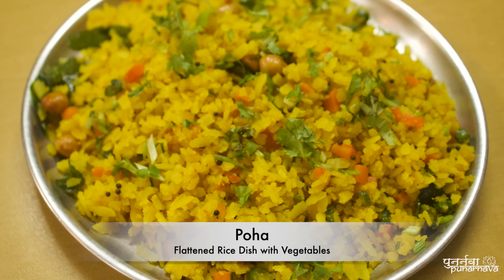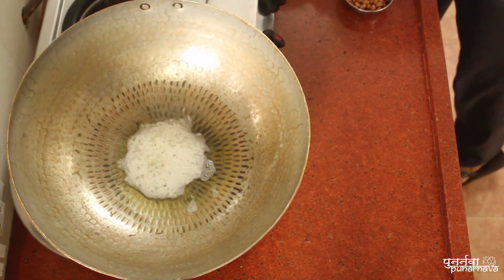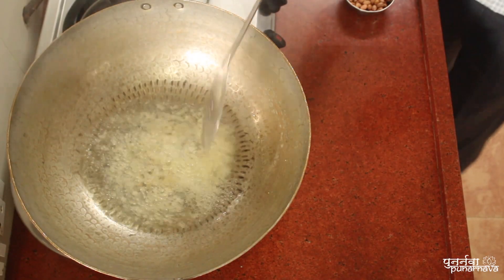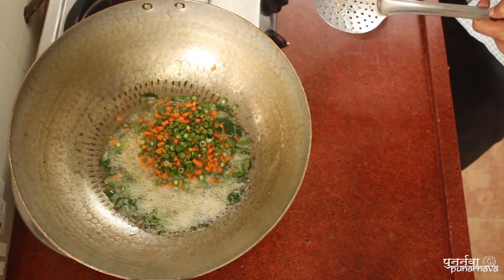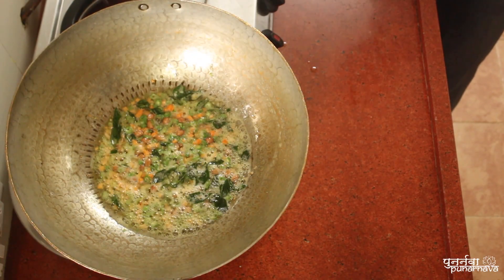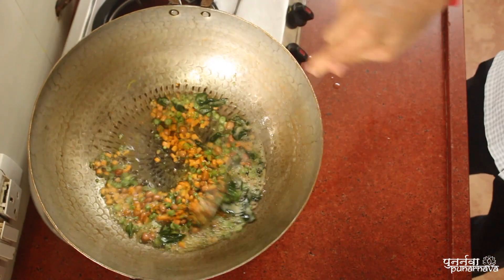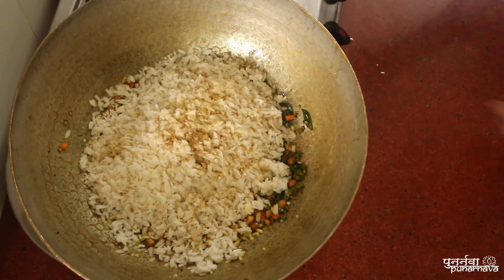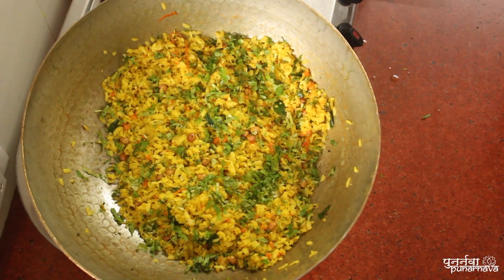Poha (Flattened Rice Dish with Vegetables)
Poha
Flattened Rice Dish with Vegetables
2 servings

Ingredients:
1.5 cups poha (flattened rice)
1 inch ginger
1 carrot
100g green beans
1 sprig curry leaves
1 tbsp oil
2 tbsp peanuts
½ tsp mustard seeds
¾ tsp cumin seeds
½ tsp turmeric powder
2 tsp of lemon juice
Rock salt to taste
3 tbsp chopped coriander leaves

Add poha to a strainer and rinse it under cold running water to make it moist. Avoid too much water so it doesn’t become mushy. Toss it well to mix it. Heat oil in a pan. Add mustard seeds and cumin seeds and let them crackle. Add curry leaves, chopped carrots, green beans, peanuts, and sauté on a medium flame for a few minutes. When the vegetables are cooked, add turmeric powder and salt and mix well. Finally, add rinsed poha and toss to combine. Cover the pan and turn the heat to low for a minute. Turn the heat off and squeeze some lemon juice. Garnish with finely chopped coriander leaves.